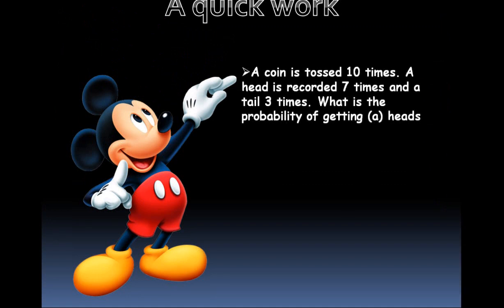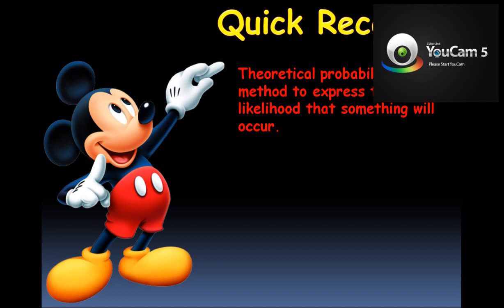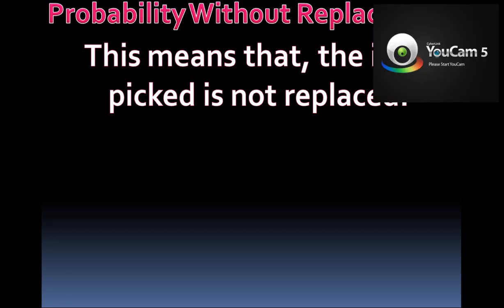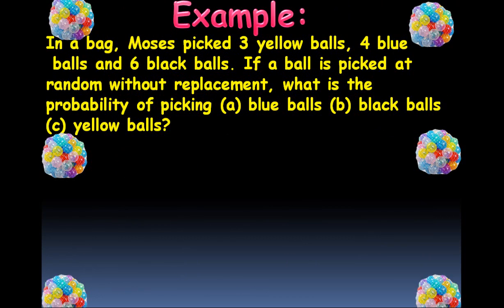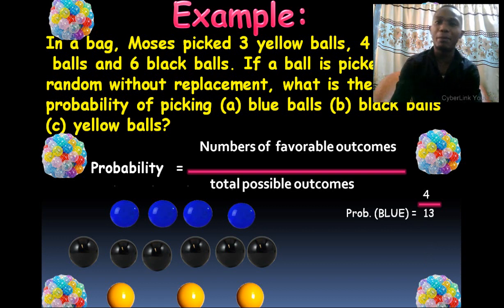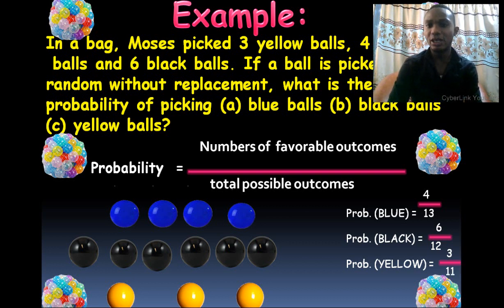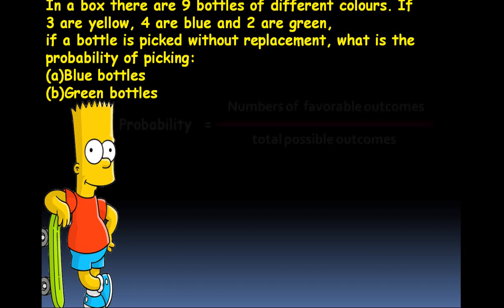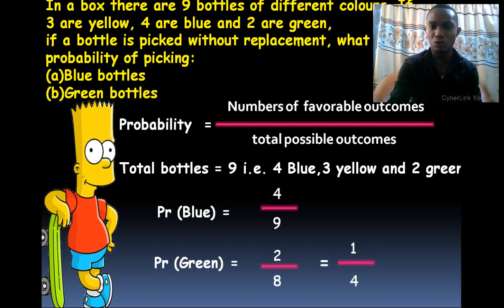probability without replacement